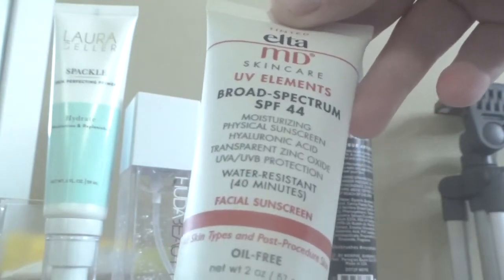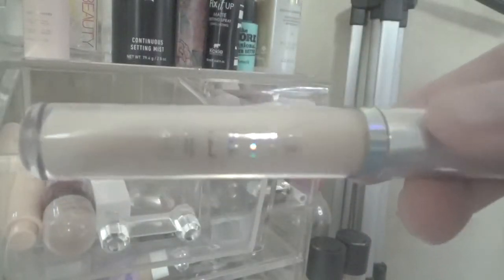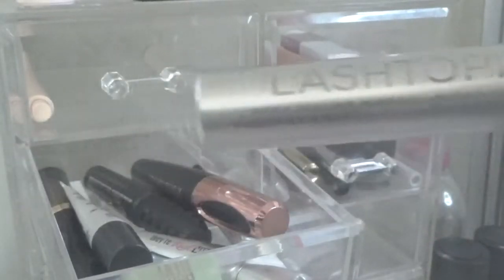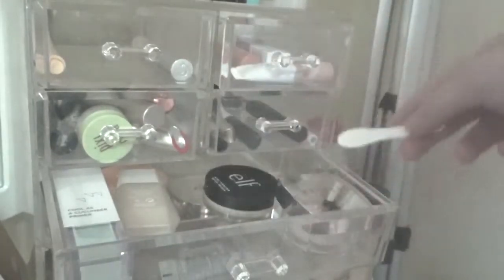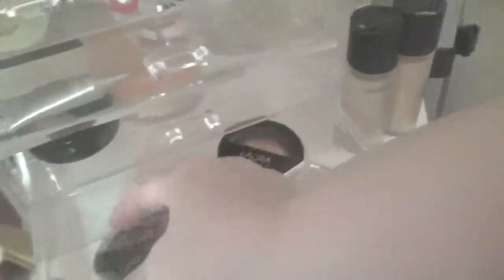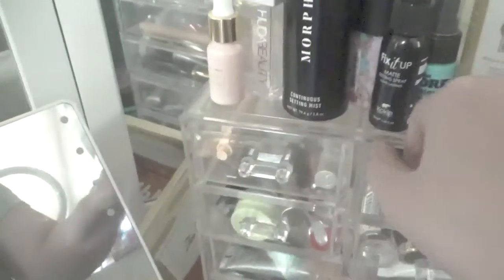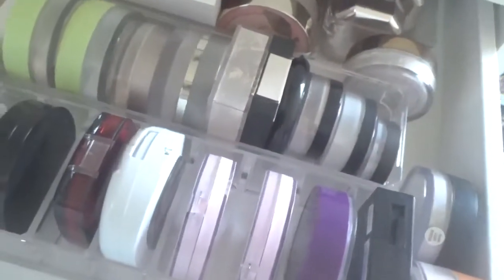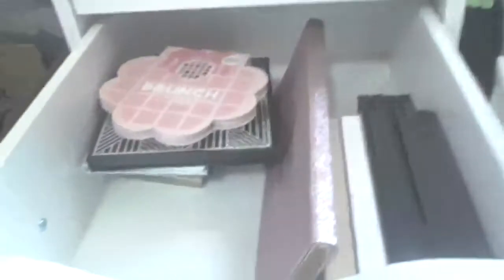time to shop my makeup stash for DEC 2021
Today I will picking out some makeup the month. I want to used more winter type color for this time of the year. I will be doing more bold a red lips to. I am excited for this time because this is mine and my husband first Christmas being married. If you got married this year and doing the same thing I would love to hear and also what type of makeup are you going to be using this month to.